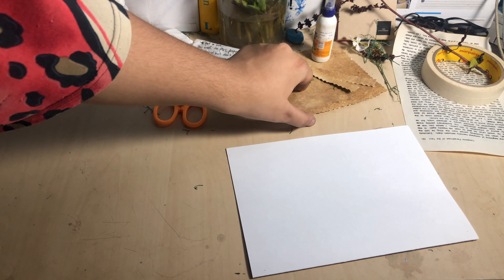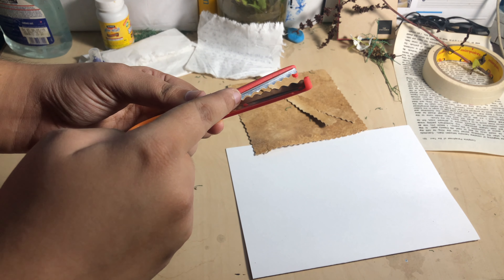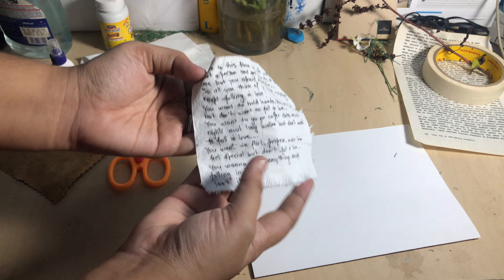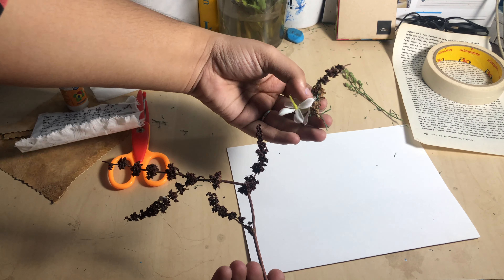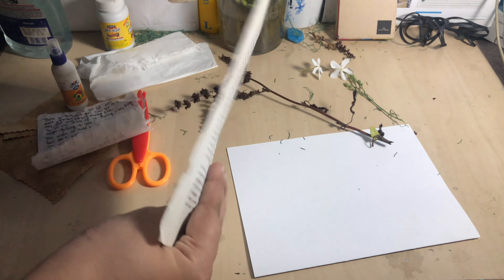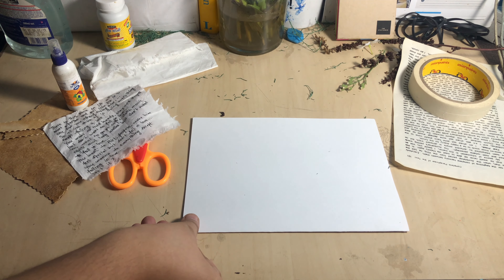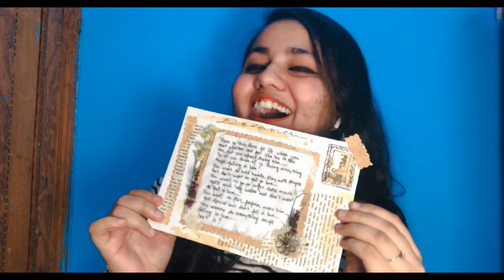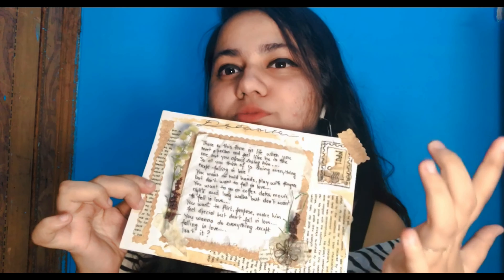LET'S GO VINTAGE | JOURNAL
Finally I tried this journal making and I was too excited to share it with you guys.💜hope you enjoy and do drop down your reviews. I love you all so much!!